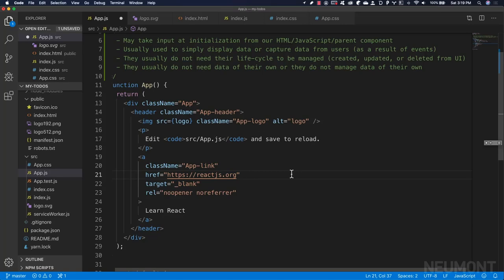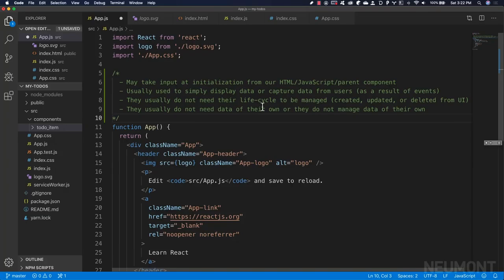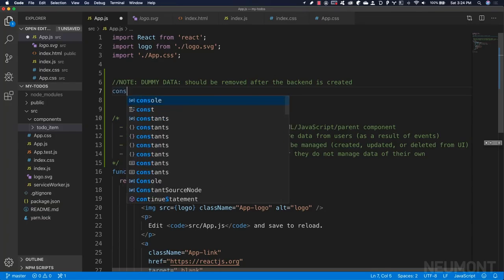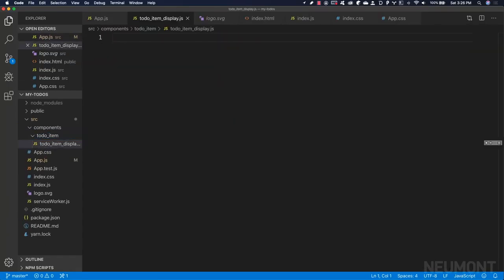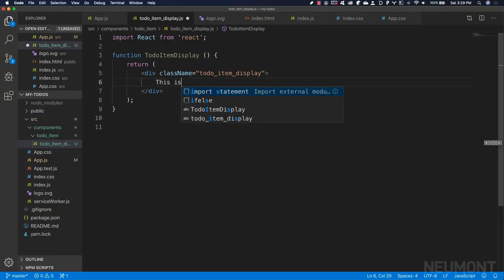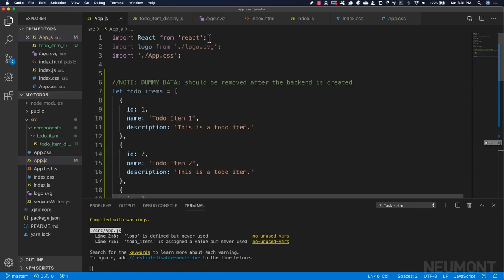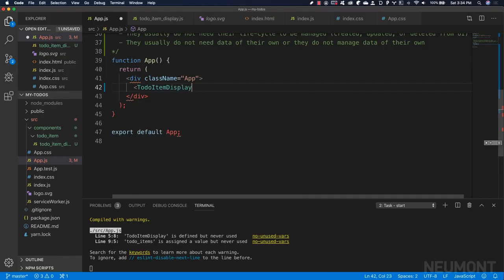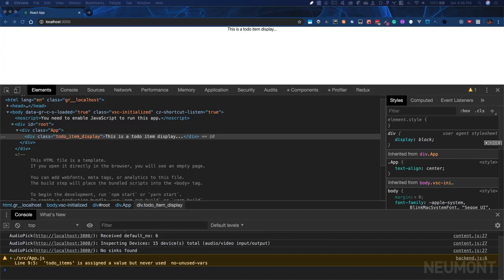Episode 08: React Components as JavaScript Modules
In this video, we demonstrate the creation of React.js components as JavaScript modules.